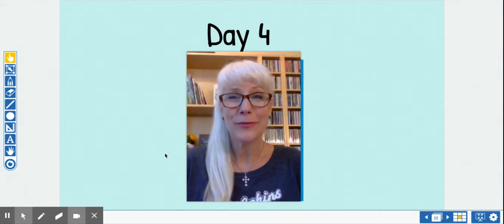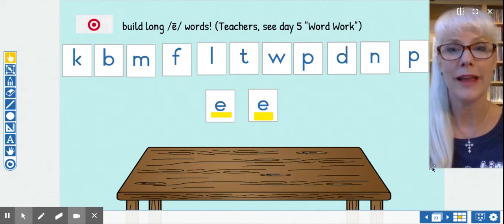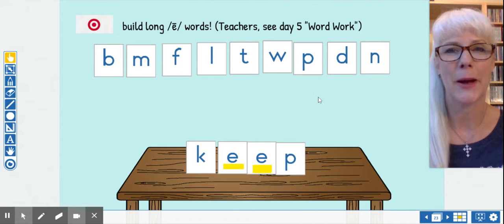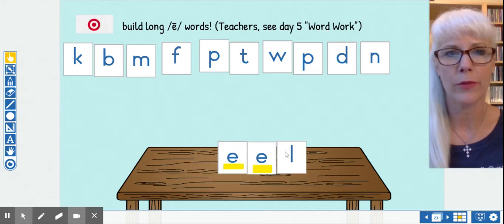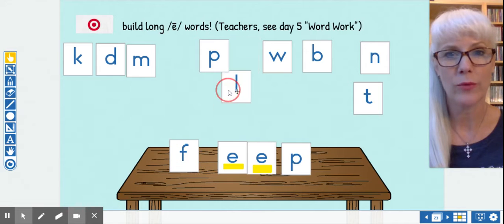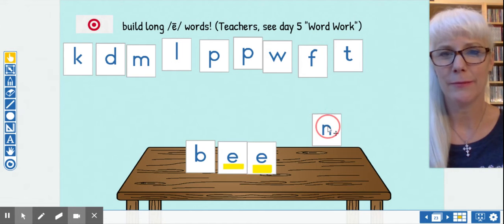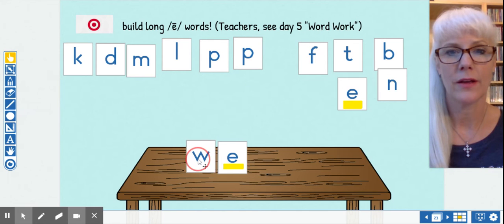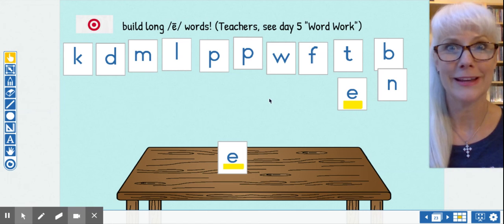10.2.4 Phonics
10.2.4 Phonics